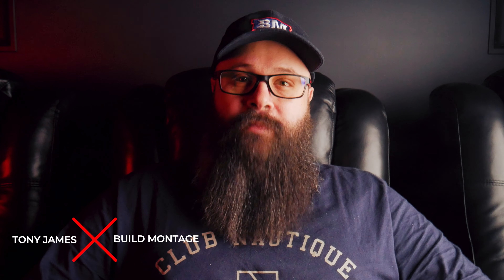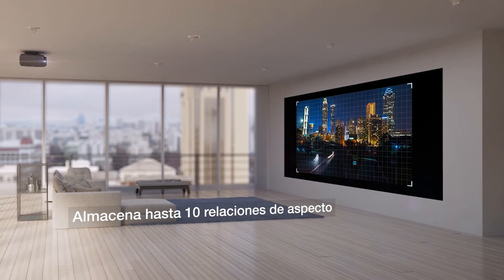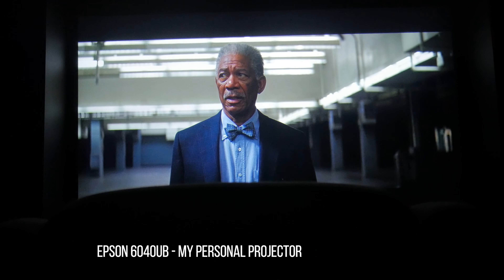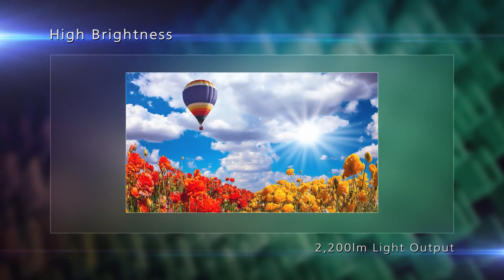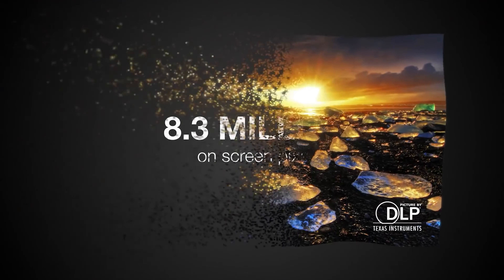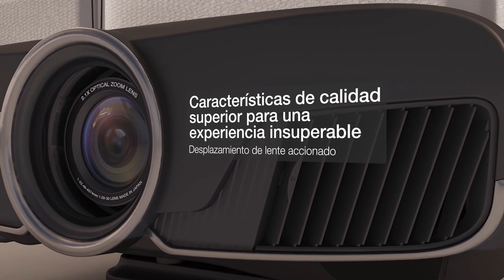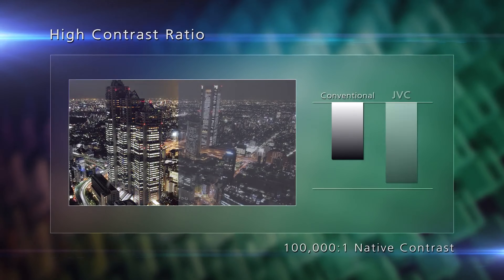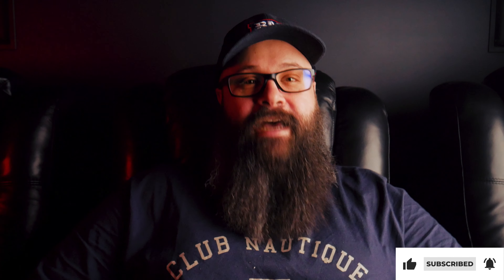How To Pick The BEST PROJECTOR For YOUR Home Theater Setup! 📽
Learn How To Choose the BEST PROJECTOR for your Home Theater by using the tips and information in this video. There are Lamp, LED and Laser projectors, and picking the best one for your setup and be daunting and is a huge decision due to the cost. We also have throw distance, and form factor like short throw, ultra short throw, and which one will be best for your home cinema setup. We also have factors to consider such as 4K, 4K eshift or pixel shift and 8K.

I cover off the following topics:

00:00 Intro
00:33 Overview
01:01 Analyze The Room
05:20 Resolution
07:49 Light Source Options
10:34 Form Factor
12:28 Projector Features
15:25 Price

Understanding some of these things will really help you when it comes to making a decision on which way to go. Here are some helpful links that could assist you with finding the right projector for your home theater setup:

VAVA Amazon USA
Optoma UST 4K
BENQ 4K HT3550
SONY 4K VPL-VW295ES
JVC 4K DLA-NX5
Epson 6040UB
Viewsonic X100-4K
Optoma UHD60
Optoma UHD50X
JVC NX7
JVC NX9